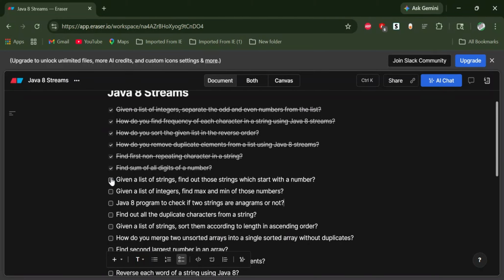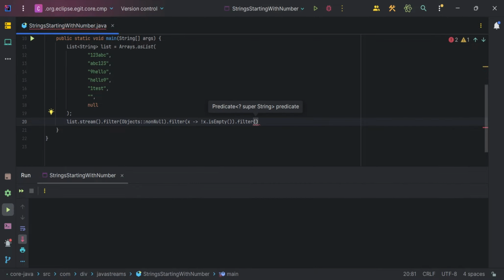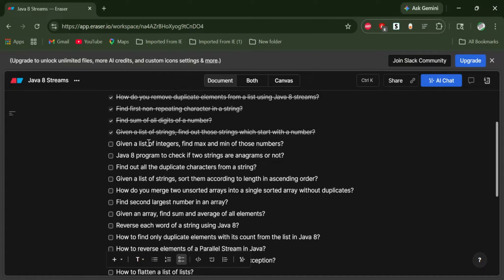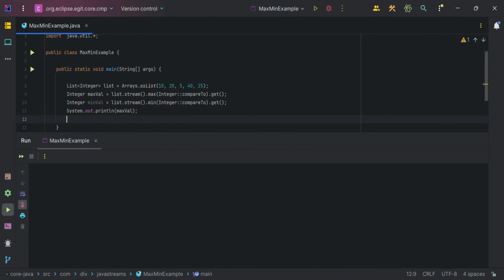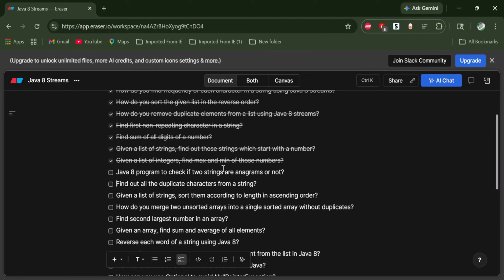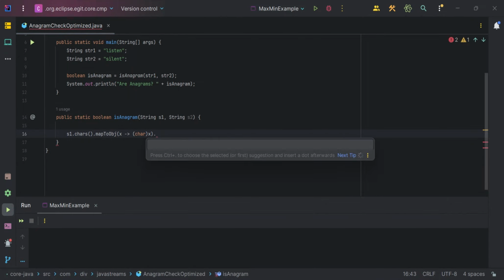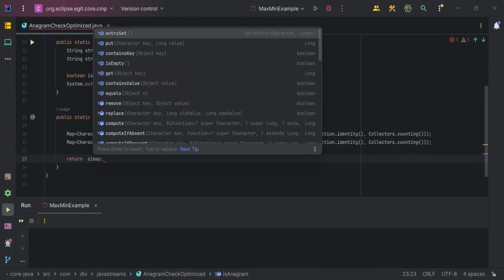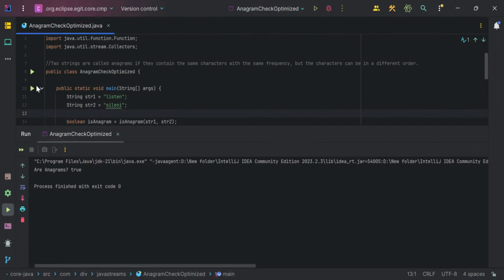Top Java 8 Stream Programs Part 3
In this video, we solve some important Java 8 Stream API interview programs with easy explanations and clean coding examples.

🔥 Programs Covered:
✔ Find strings that start with a number
✔ Find maximum and minimum numbers using Streams
✔ Check whether two strings are Anagrams using Java 8

These questions are commonly asked in Java Full Stack Developer interviews and help improve Stream API understanding.

💡 Topics Covered:

* filter()
* max() and min()
* Comparator
* Collectors
* Functional Programming

👨‍💻 Perfect for:

* Java Developers
* Experienced developers revising Java 8